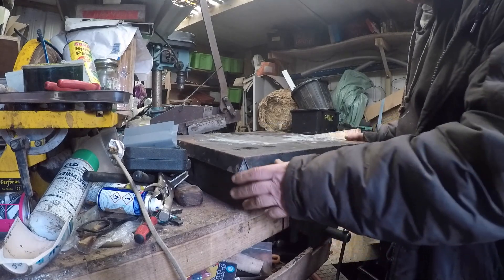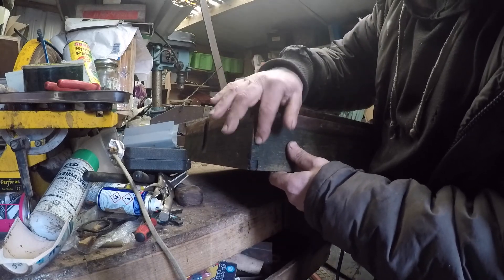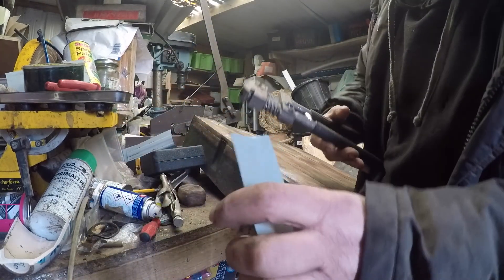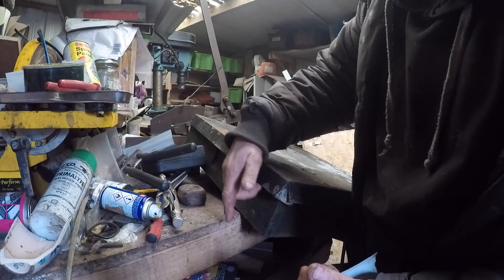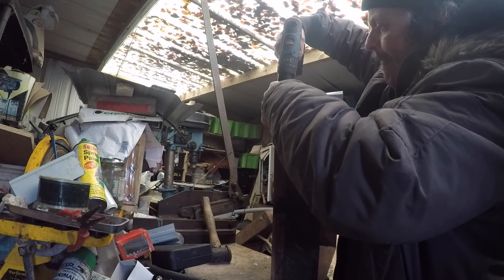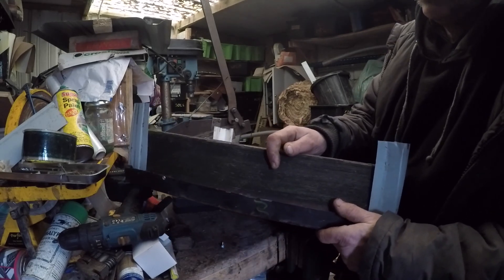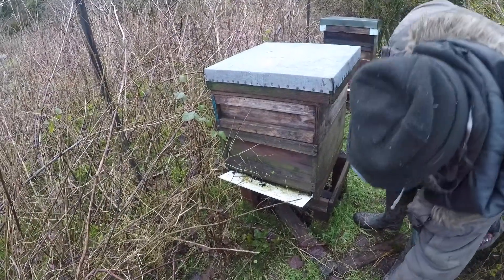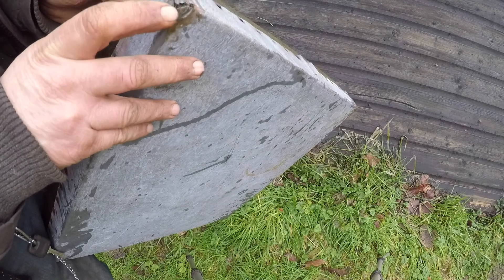0049 Water proofing National bee hive roofs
Shows how to waterproof national bee hive roofs.